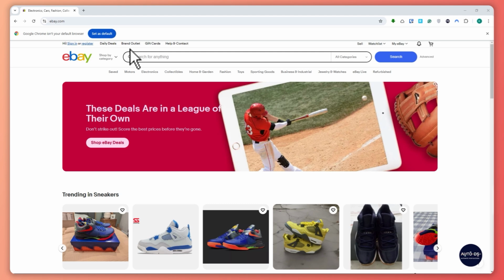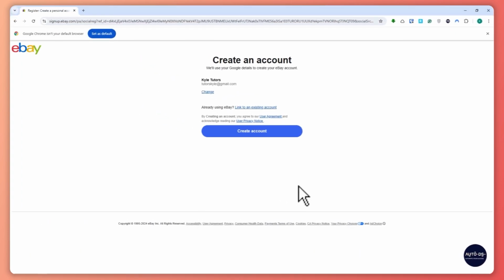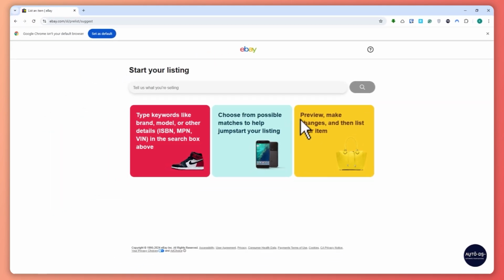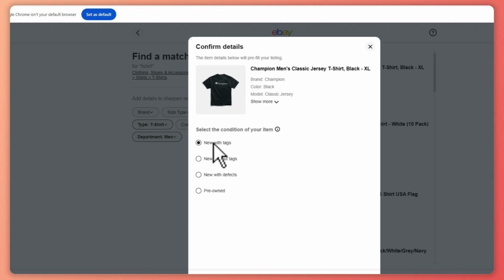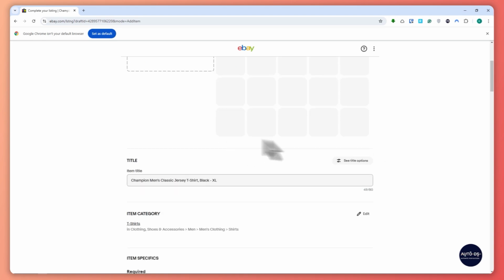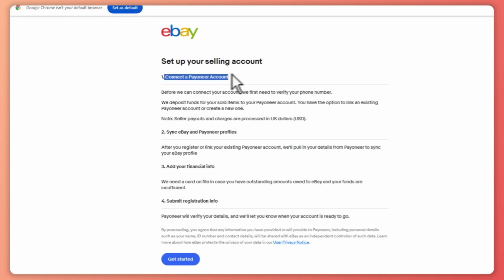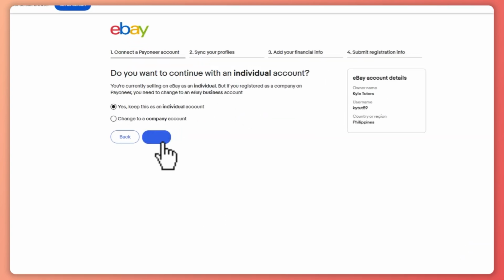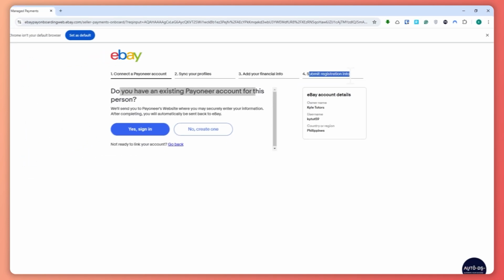How To Create eBay Seller Account In 2026 - Step By Step Tutorial